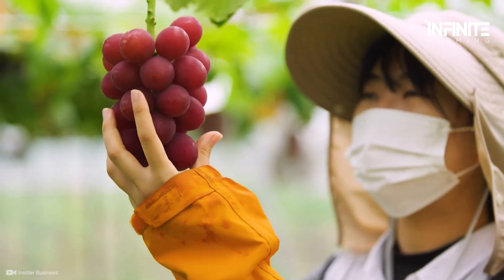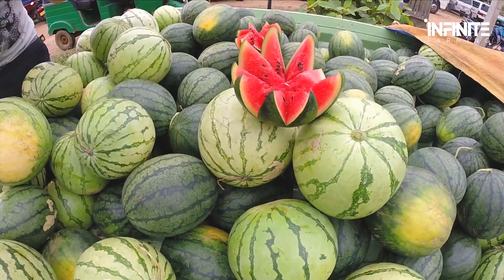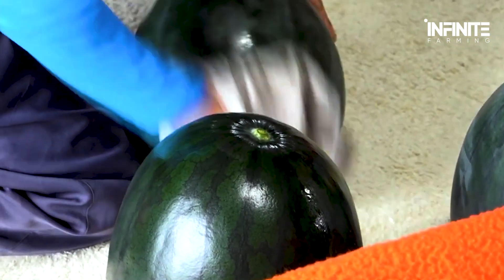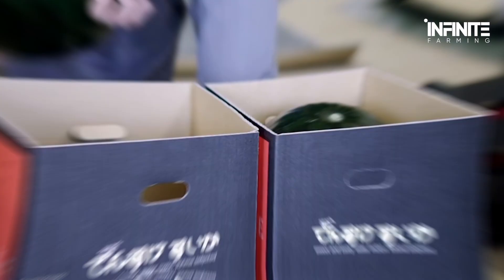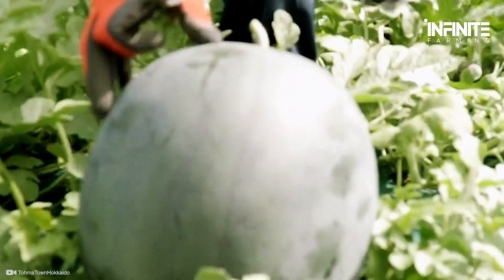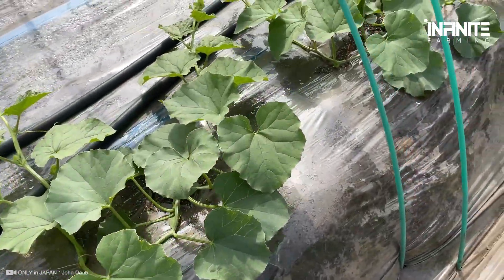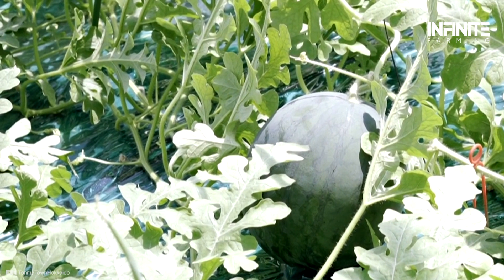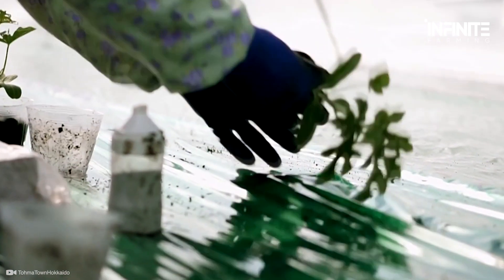How Japanese Black Watermelons Are Harvested & Processed | Japan Agriculture Technology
The Japanese black watermelon is so full of goodness that it costs over six thousand dollars. How is the Japanese black watermelon cultivated? And why is it so expensive? Join us as we discuss the rich goodness of the Japanese black watermelon.
► Infinite Farming is a place to help you discover great things about technology in agriculture, livestock technology, processing technology food processing technology, etc.